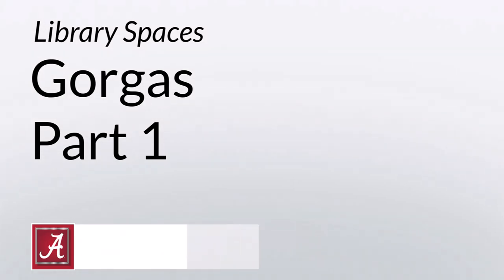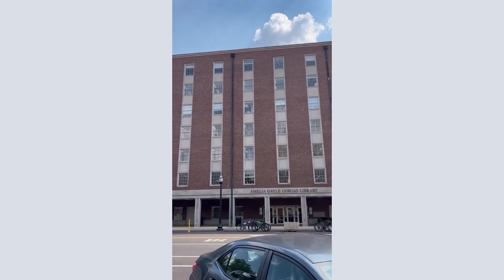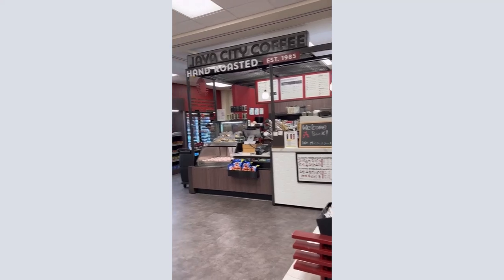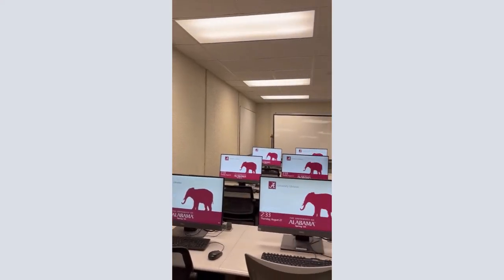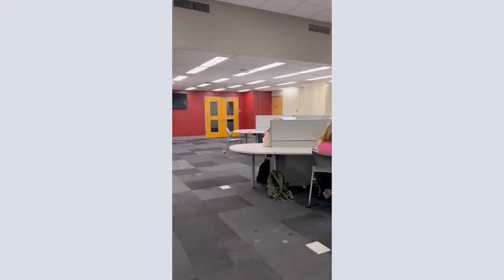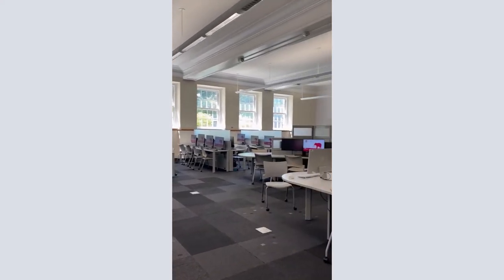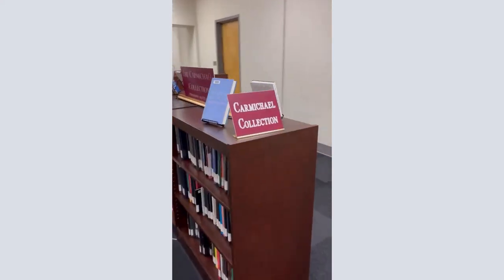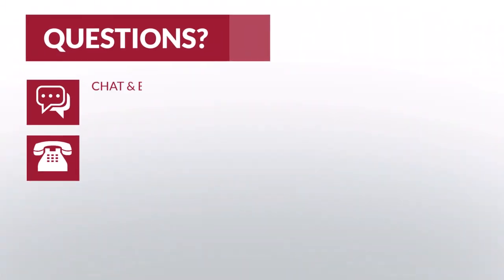Gorgas Library Tour Part 1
Part 1 of a walk-through tour of the Amelia Gayle Gorgas Library.  This video will show the 1st floor of the library.